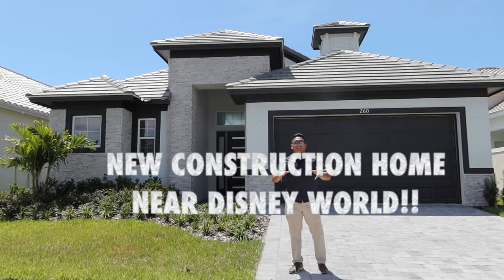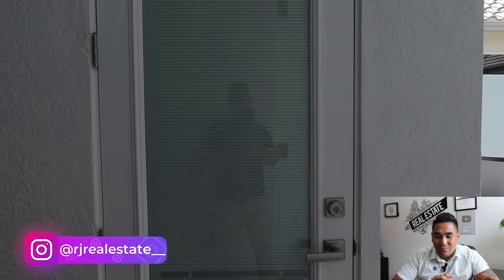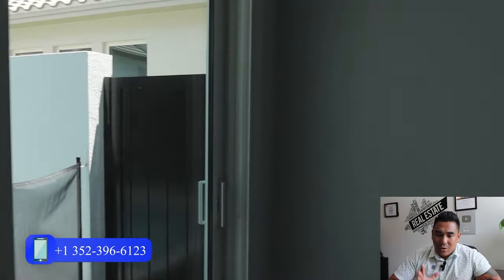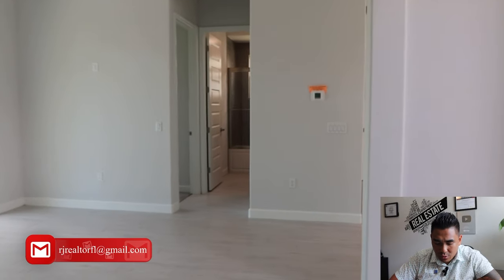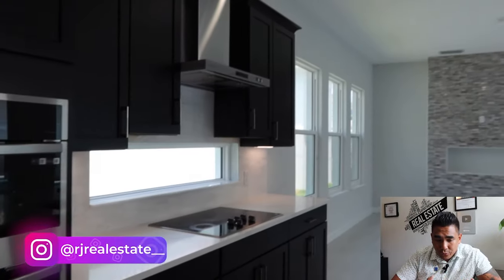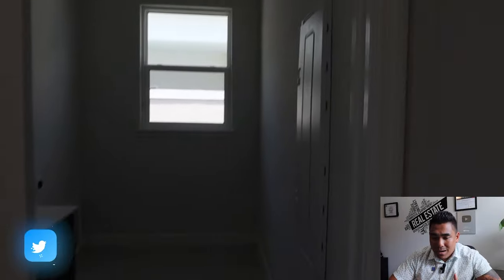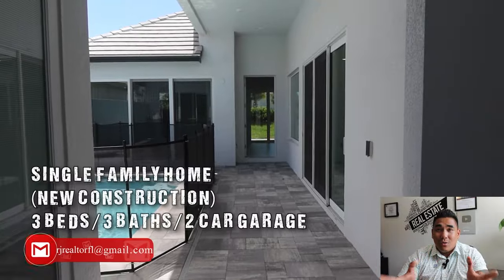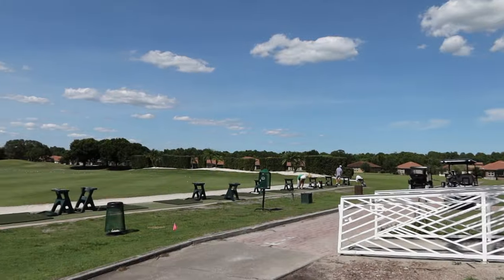😱 STEP INSIDE: NEW CONSTRUCTION "MINI LUXURY" HOME 🏡 MOVE-IN READY NOW AT DAVENPORT, FLORIDA!! ☀️